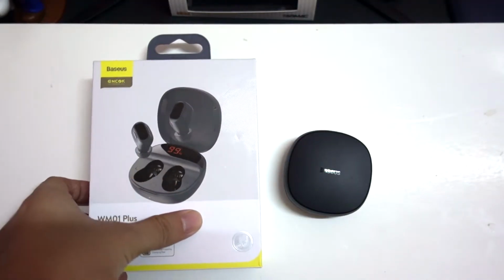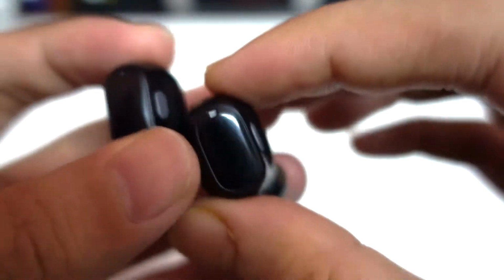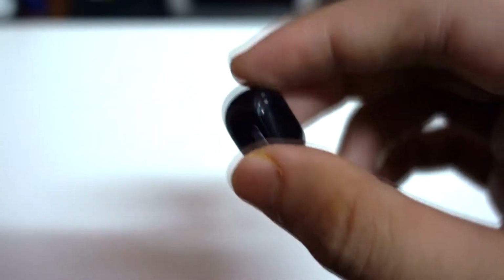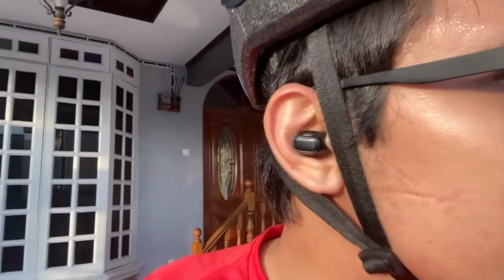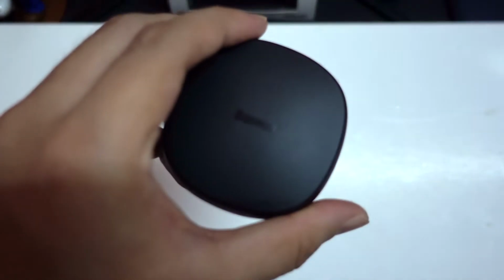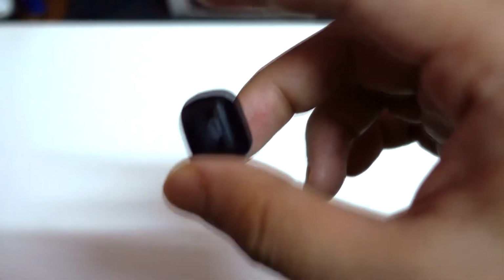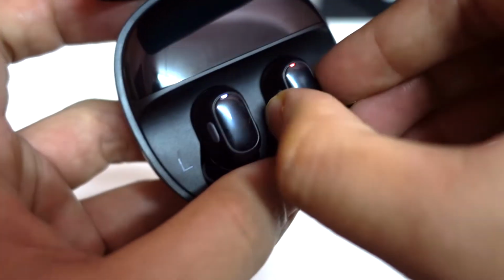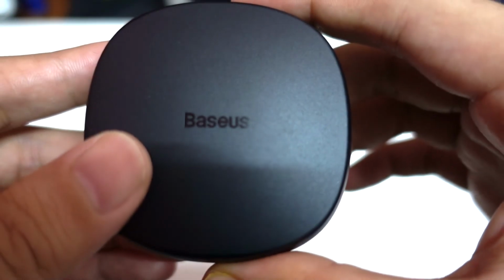Baseus Encok WM01 Plus | Affordable earbuds, is it any good? | FULL REVIEW | HFY Channel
In this video, I will try to give my best personal opinion with regards to this budget earphone. Enjoy!!!
Alang-alang dah tengok video ini, mari berikan saya sokongan dengan;

D) Like dan follow Competitive Troopers Malaysia di Facebook, kami selalu buat LIVE di sini:

E) Nak lagu free? Boleh dapat di YT channel Syafiq Yahya Music; kredit beliau ye di ruangan description anda:

All music by: Syafiq Yahya Music
Songs